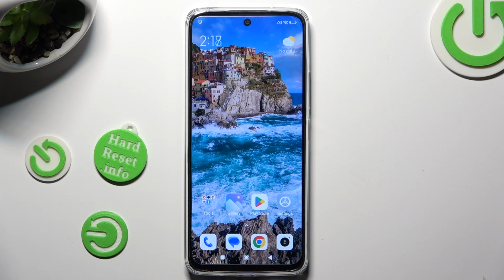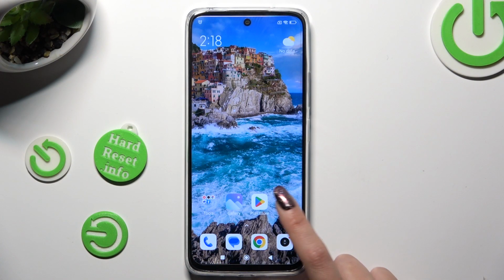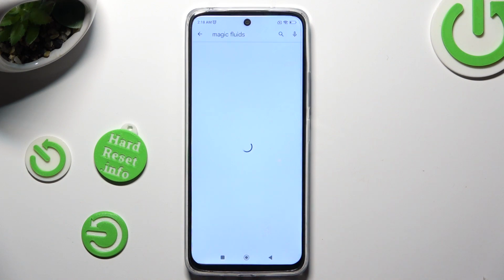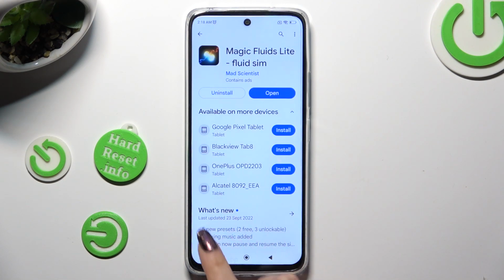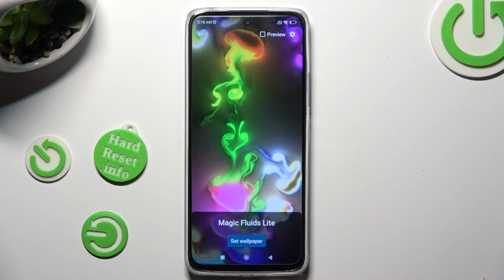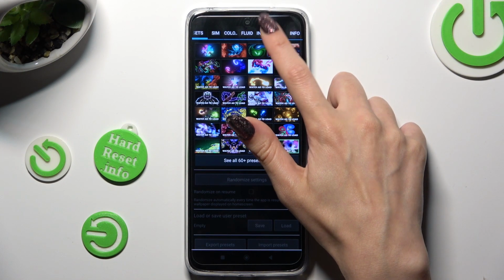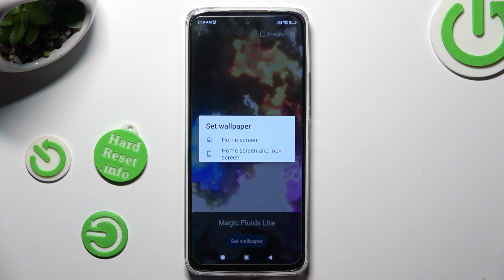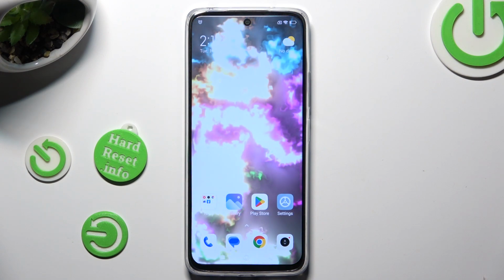How to Get Live Wallpaper on Redmi 12R - Magic Fluids Free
In this step-by-step tutorial video, discover how to easily set up and enjoy dynamic live wallpapers on your Redmi 12R smartphone, adding a touch of vibrancy and customization to your device's home screen.

How to Install Live Wallpaper on Redmi 12R?
How to Add Dynamic Wallpaper on Redmi 12R?
How to Set Up Live Background on Redmi 12R?
How to Apply Moving Wallpaper on Redmi 12R?